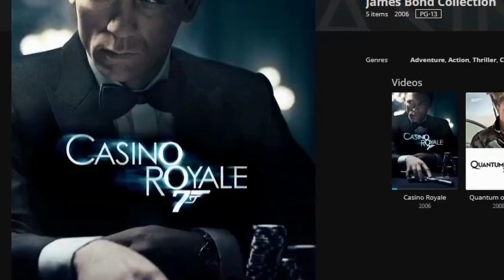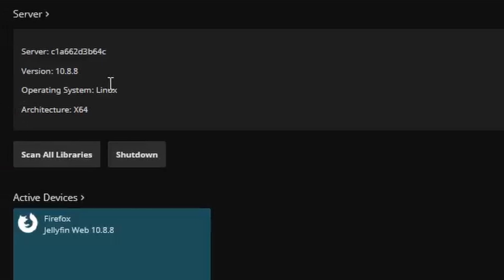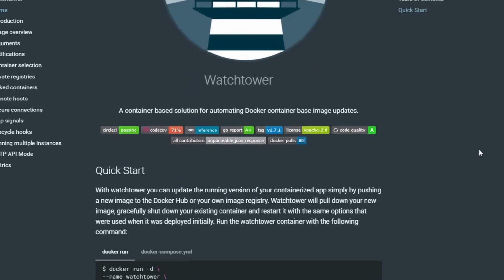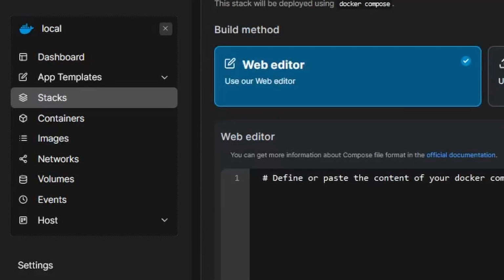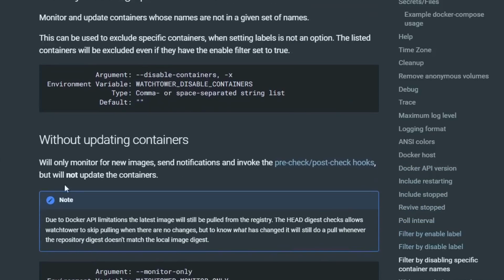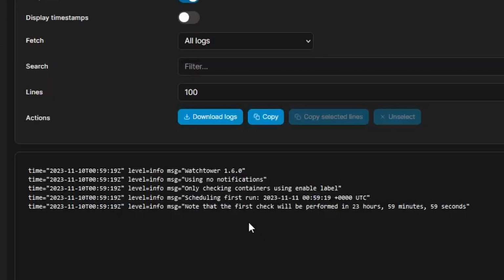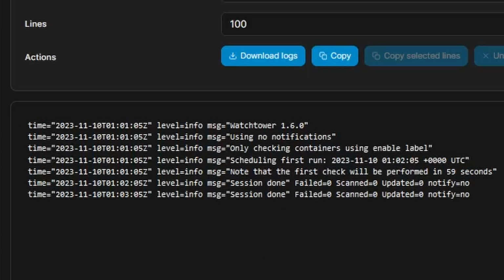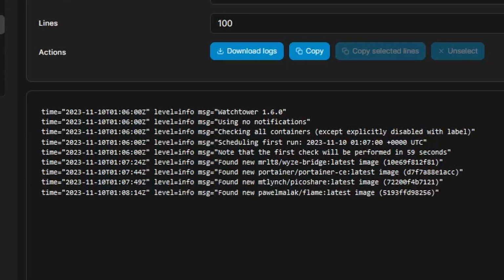You need to do it this way! Free! Updating containers the easy way using Watchtower.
I will tell you my firsthand experience with not updating docker containers after installing.  Lesson learned, I hope you can learn from my experience as well.  Updating Docker containers and servers consistently and conveniently using Watchtower.

Gear I use:
ICY DOCK 6 Bay 2.5” SATA HDD / SSD Hot Swap Cage
SATA-III Cable-0.5M, 6Pcs/Set
Sandisk micro SD card
Sandisk Ultra 16gb microSD
Sandisk 32gb Extreme microSD
Leven 2 TB SSD
Samsung Bar Plus USB 256gb, 400mb/s
Raspberry Pi 4B, 8gb
Raspberry Pi 3B+
Raspberry Pi 3B+ case
USB to nvme m.2 adapter
Orange Pi 5 8gb
Orange Pi 5 16gb
Orange Pi 5V4A USB C Power Supply Adapter for Orange Pi 5
Orange Pi 5 case
Libre Computer Board(Le Potato) 2GB
Libre Computer Board (Renegade)
Official Raspberry Pi power supply

0:00 Intro
0:00 Checking OpenmediaVault
1:30 Verify the current version of the container
1:43 Manually updating the continer
2:06 Better way to update your containers
2:40 Install Watchtower
3:38 Environment variables - arguments
4:30 Using Stacks on Portainer
4:53 Making sure Watchtower is working
5:50 Updating Stacks